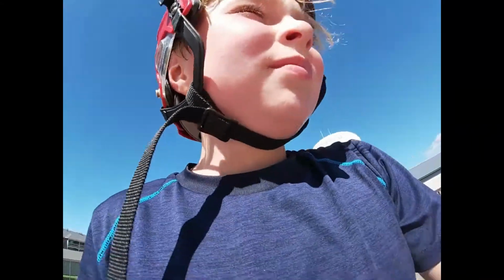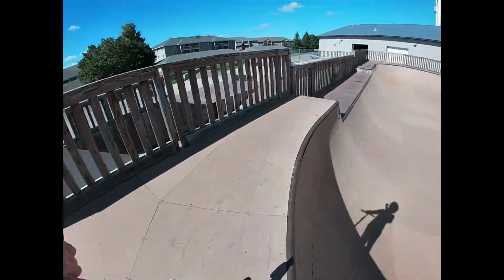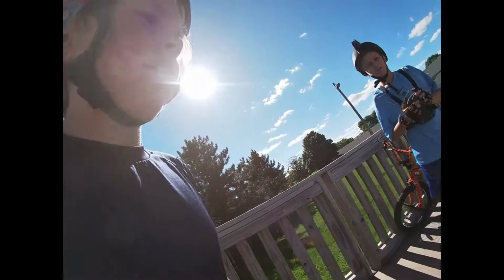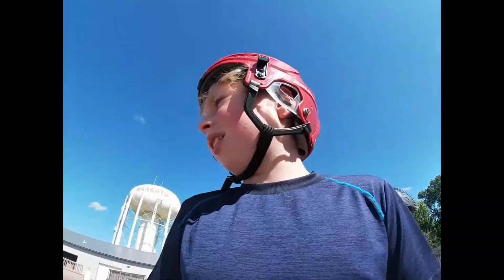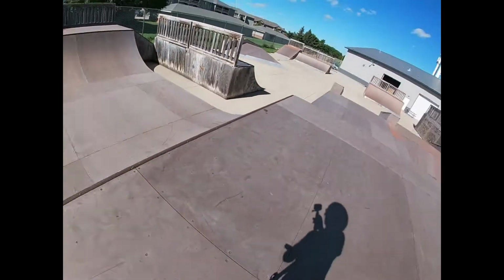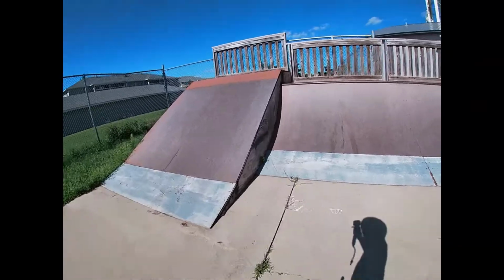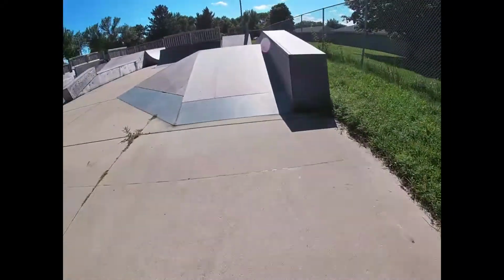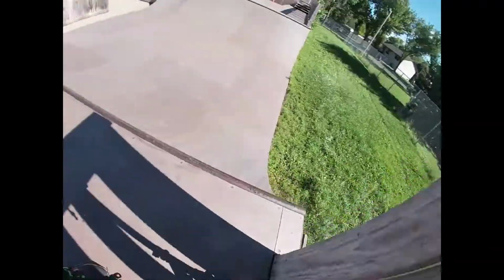2nd skatepark video (outside part)